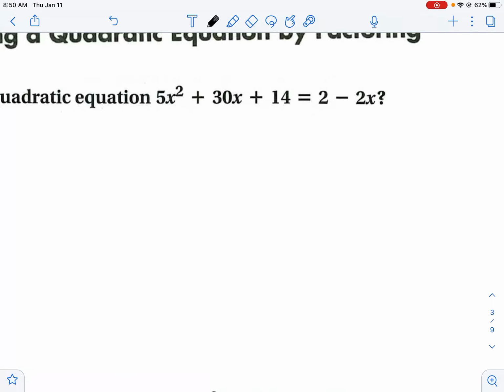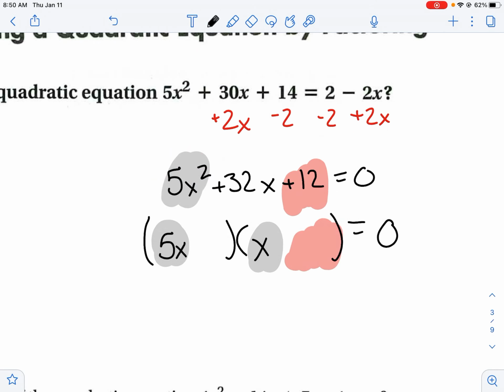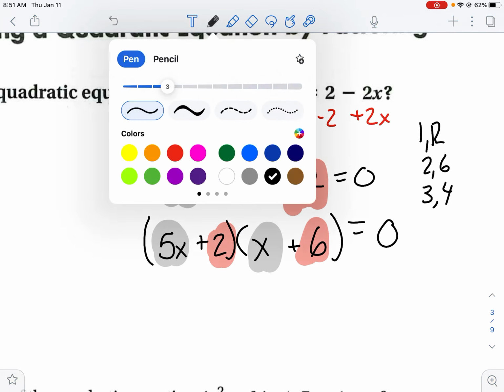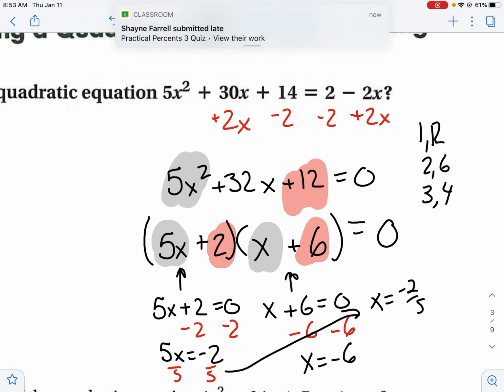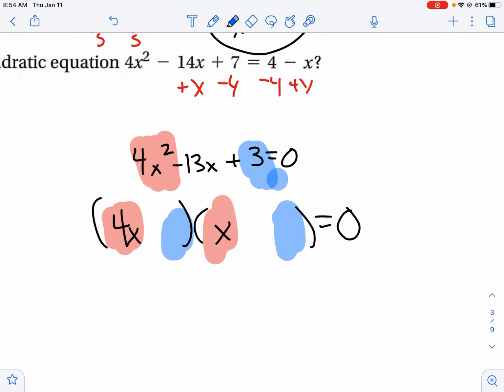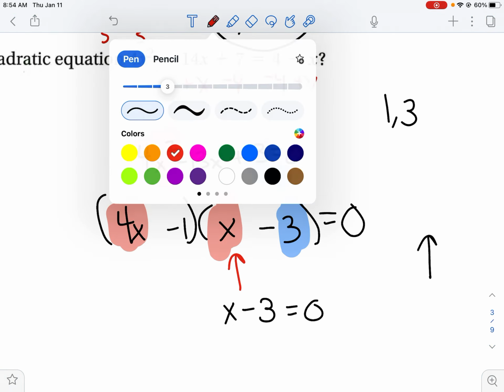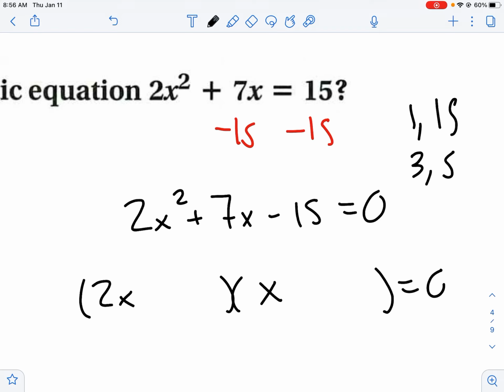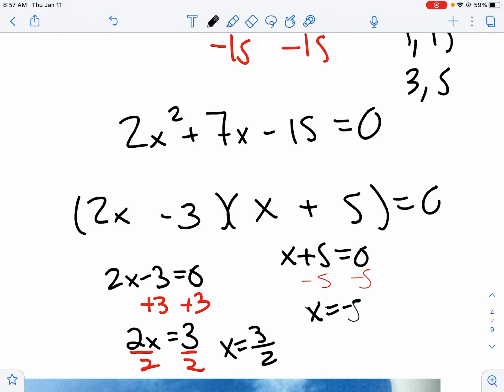Algebra 2 solving Quadratic Equations Part 3